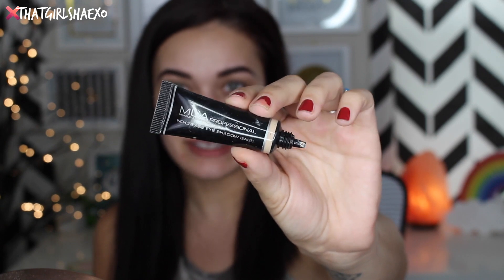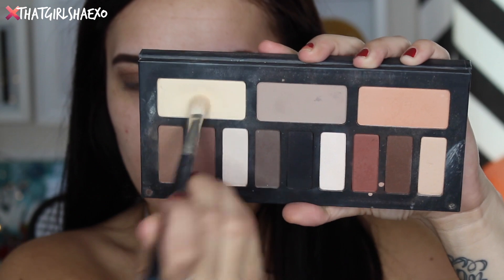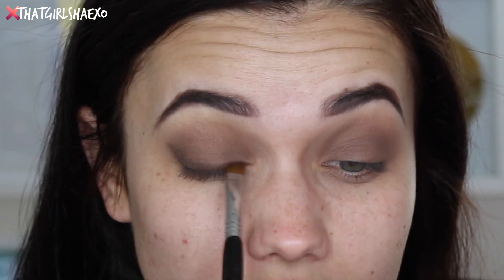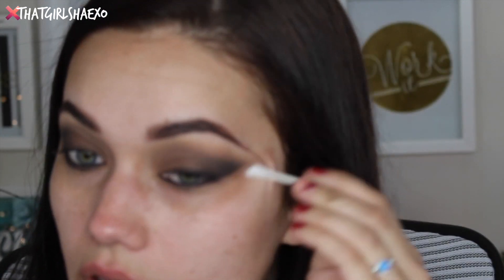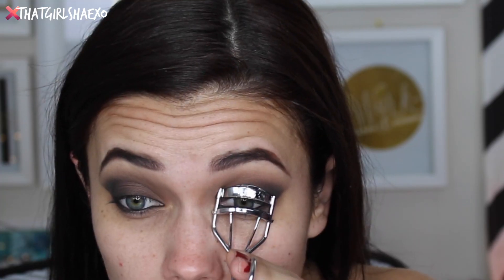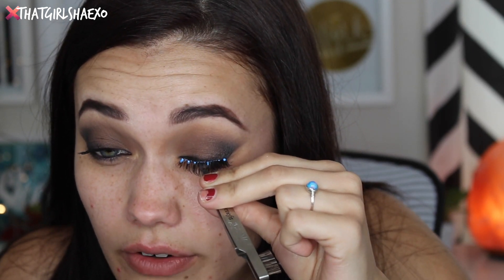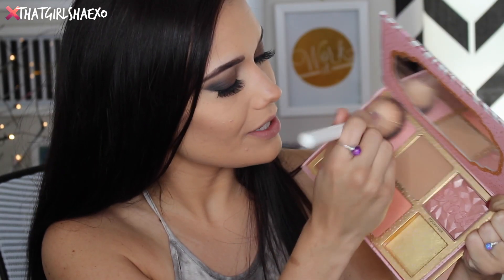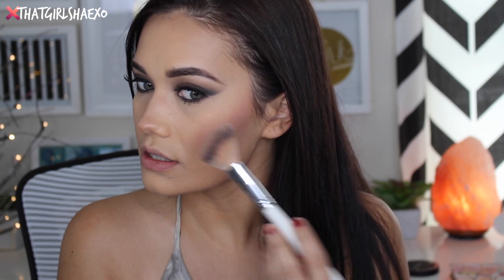Matte Smokey Eye + Metallic Lips & Skin | TBT Kat Von D Shade + Light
Hey Fam! Welcome back to another THROW BACK THURSDAY Video Series where we use an older "throw back" shadow palette. This Thursday we are using the Kat Von D Shade + Light Palette! Be sure to let me know which palette to use NEXT Throw Back Thursday in the comment section!

thatgirlshaexo

thatgirlshaexo

PRODUCTS USED:
-MUA Pro No Crease Shadow Base
-Kat Von D Shade + Light Eye Palette
-Smashbox "ONYX" Liner
-Ardell "Whispies" Lashes
-Kat Von D Hydrating Primer + KVD Lock it Foundation Light Neutral
-Kat Von D Lock It Concealer Light Cool
-TARTE Cosmetics BB Cream Powder "Light Neutral"
-Benefit Cosmetics "Dandelion" + "Rockateur" Blush
-Colourpop Cosmetics "Might Be" & "Flexitration" Super Shock Cheek Highlighter
-MAC Cosmetics "Whirl" Lip Liner
-Colourpop Cosmetics "SALT" Ultra Metallic Lip

EDITING PROGRAM:
-iMovie 4K

=free to sign up and you get cash back on all the sites you shop at like Sephora, Ulta Beauty, Sigma Beauty Etc! + get a $10 Amazon gift card when you sign up!! You're shopping anyway- get some money back folks!